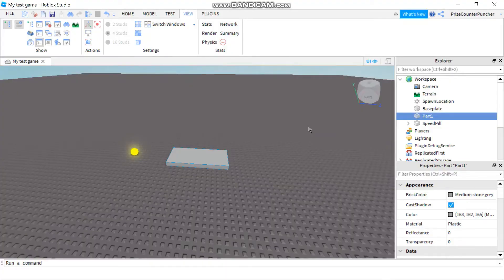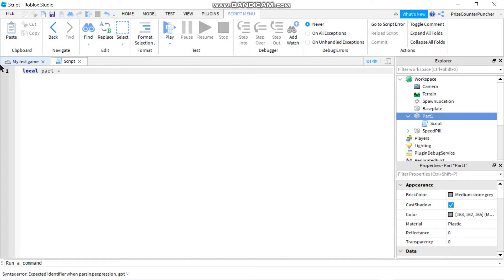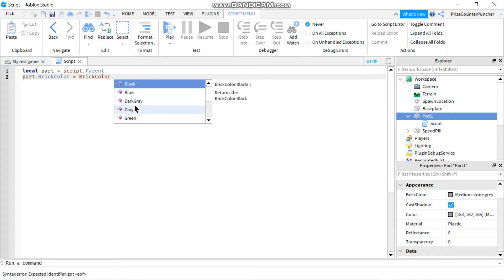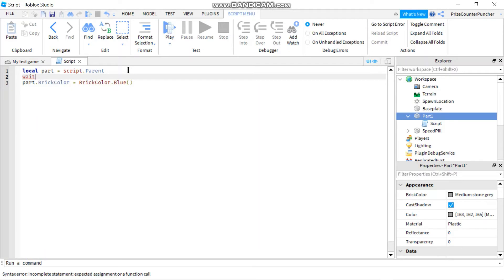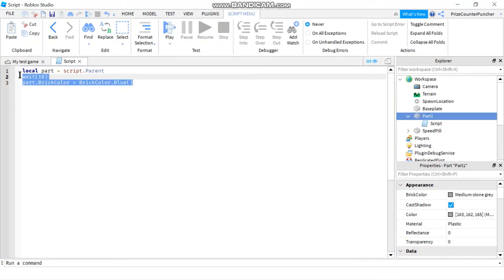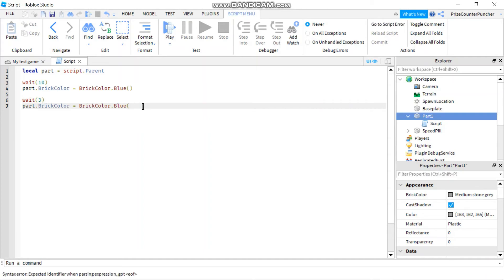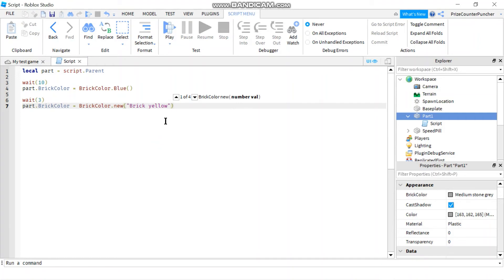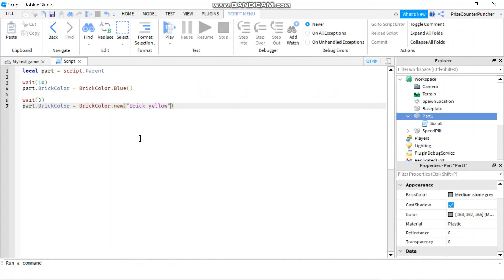How to Change Brick Color using Script (Roblox Studio )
Changing the color of a part in Roblox using a script?  No problem.  Extremely simple.